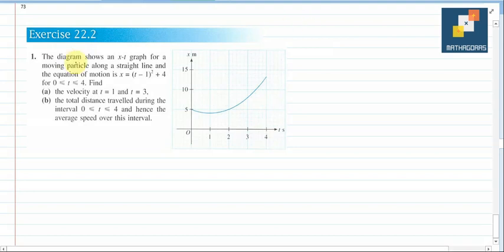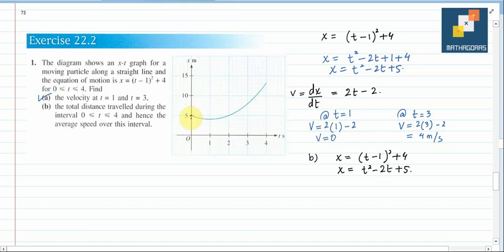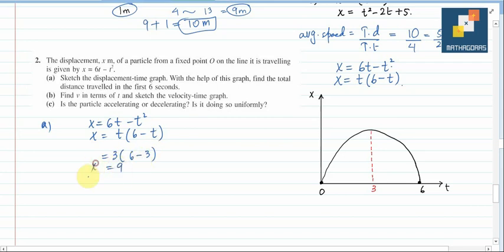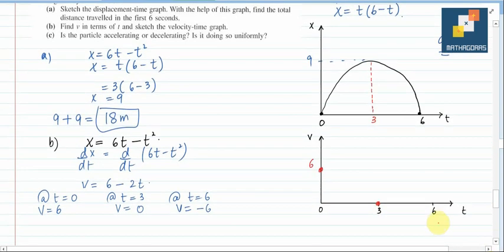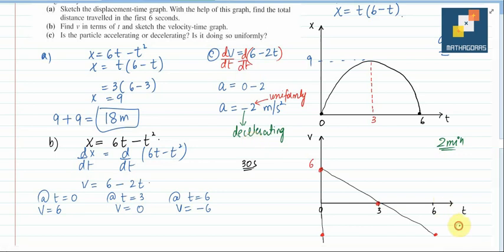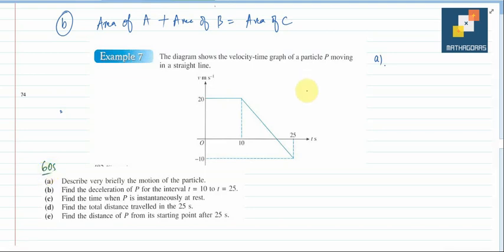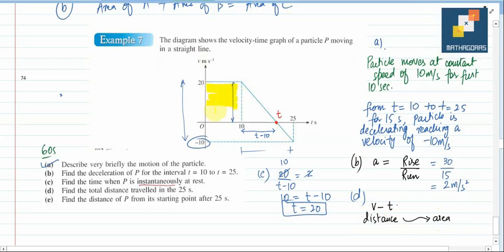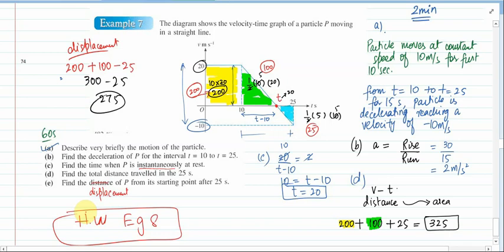CHAP#22, KINEMATICS | BOOK New Additional Mathematics By: Ho Soo Thong Exercise 22.2 |Q 1 - 3| 5/7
In this video we will discuss about the basics of Kinematics and will solve Exercise 22.1 Questions ( 7 - 9)  Part (5/7)
Listen this lecture with headphones for better sound, and try to solve the question during the time allotted in lecture so it will quite beneficial for you and you will be able to learn more efficiently.
Book solutions of Kinematics chapter 22 Exercise 22.2 Q# 1 - 3